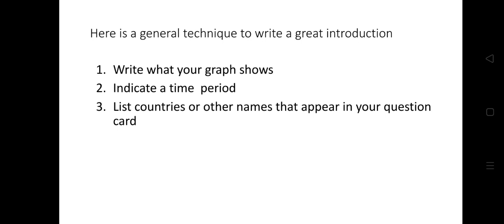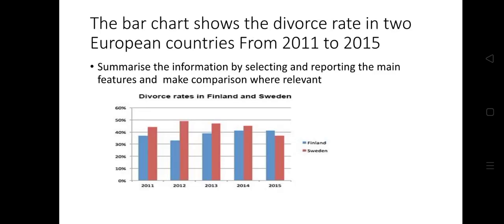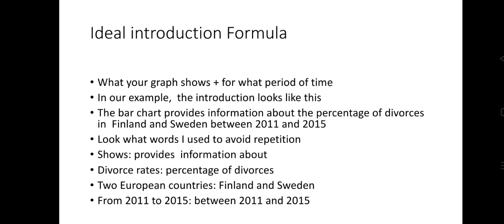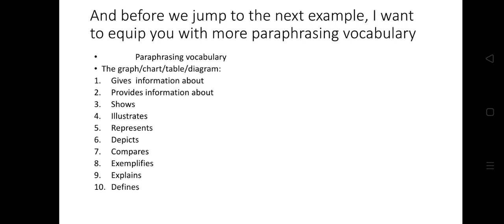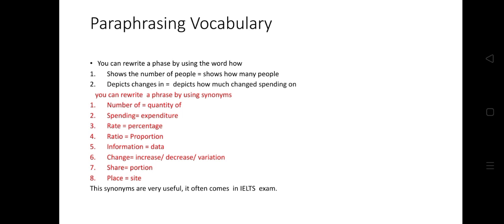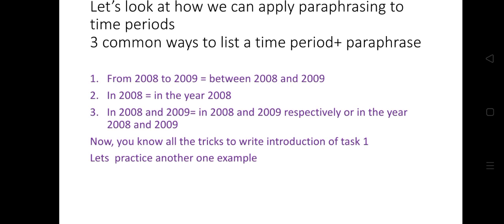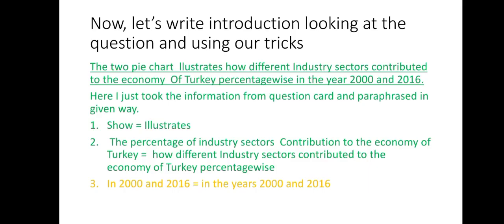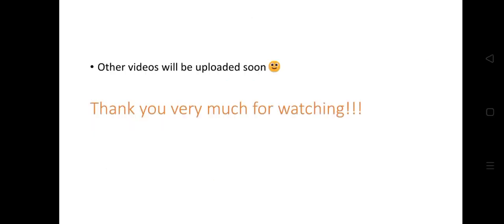ielts writing task 1 academic tips and tricks